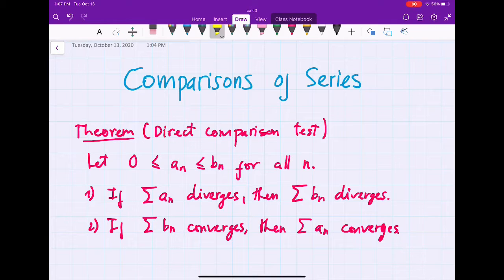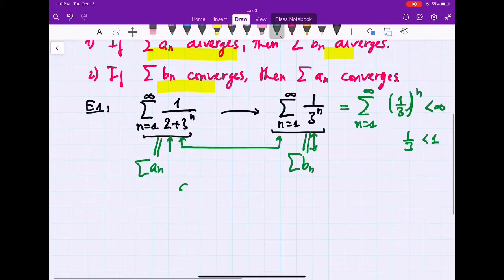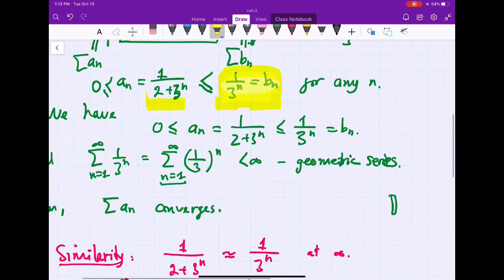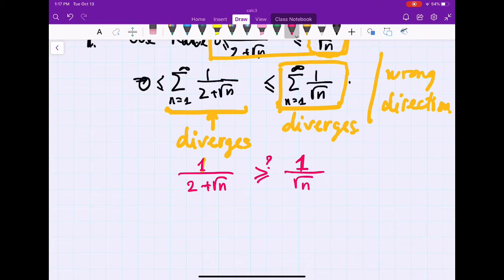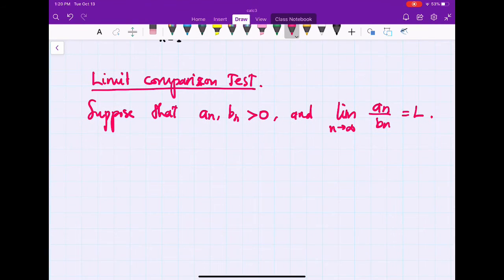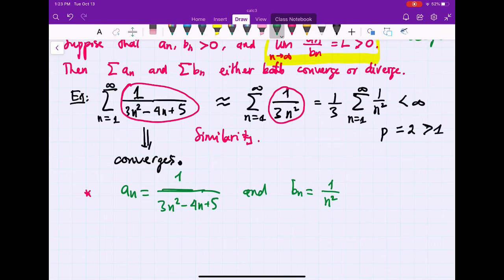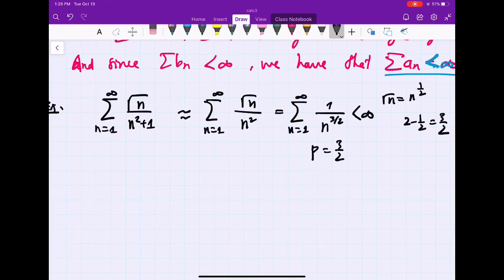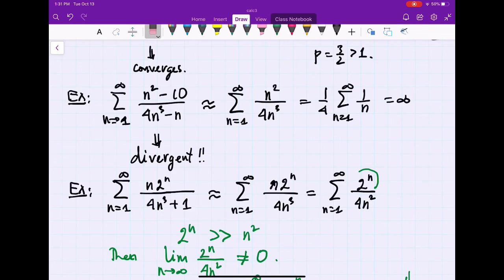Comparison of series